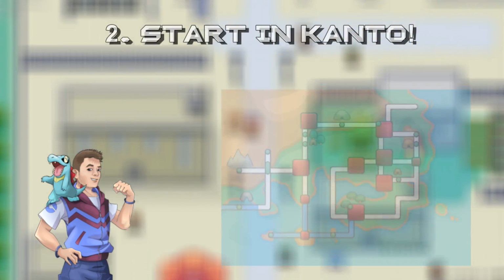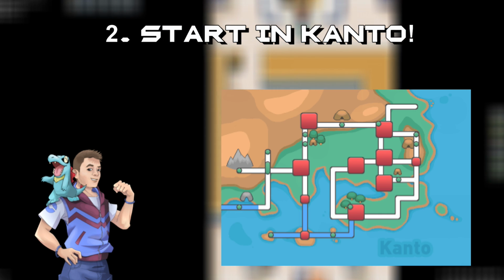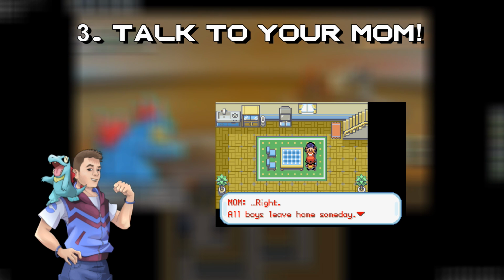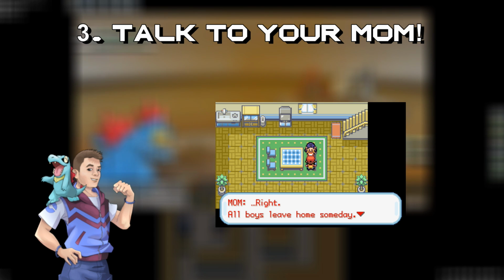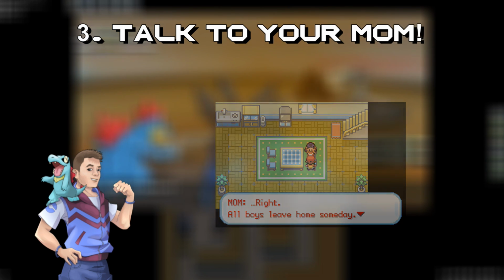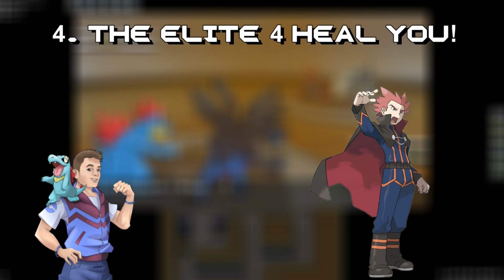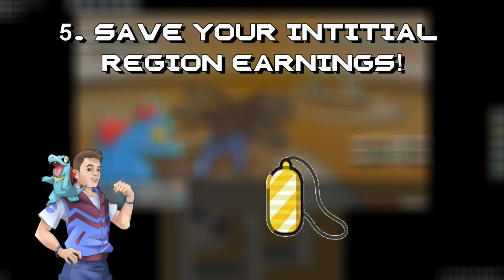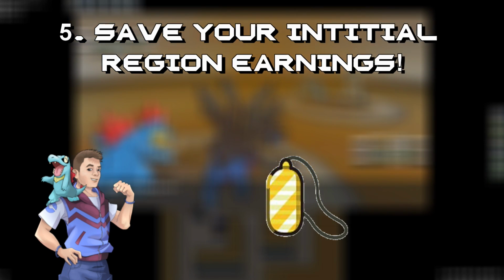5 Tips for Beginners in PokeMMO!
Hey everyone! Today is a much requested video for some of the newer players to PokeMMO! Today we have a few tips that I believe that every PokeMMO player should know starting out!
mtbirchfield